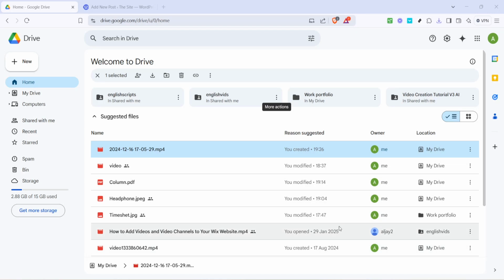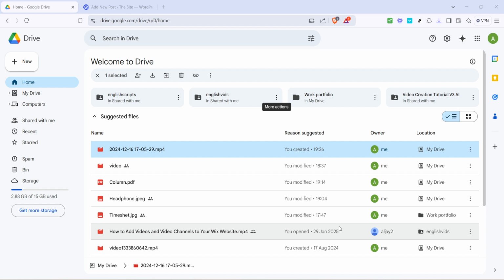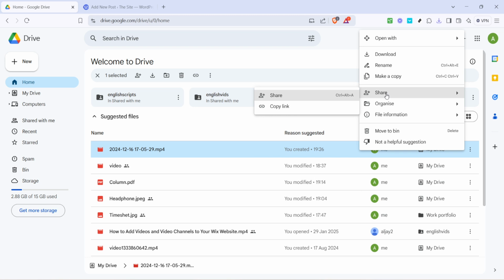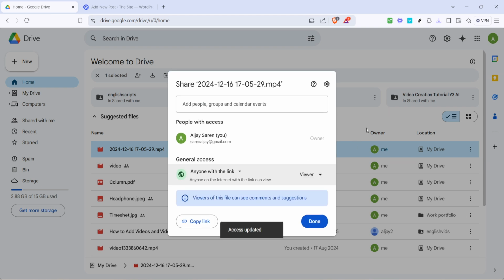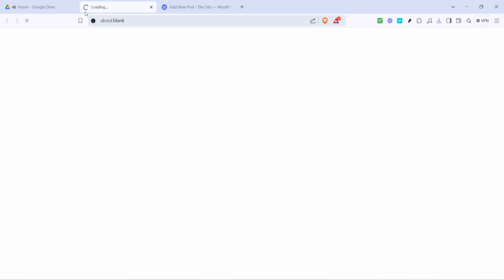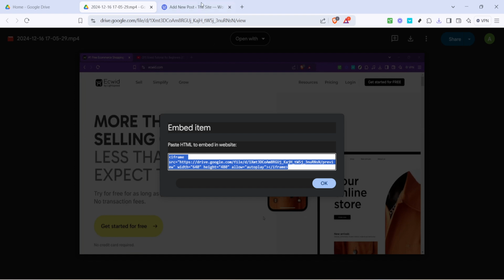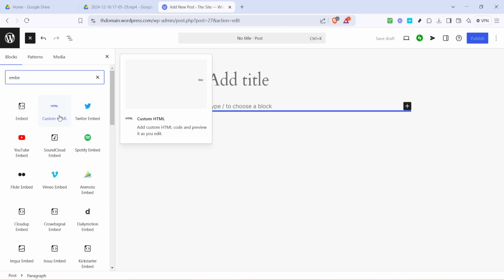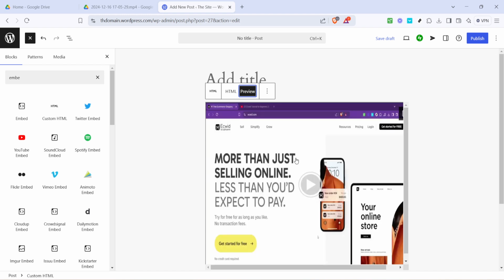How to Embed Google Drive Video to Your Wordpress Website (Full 2025 Guide)